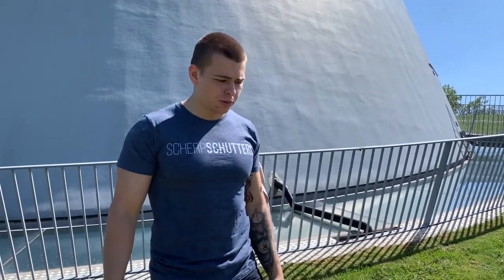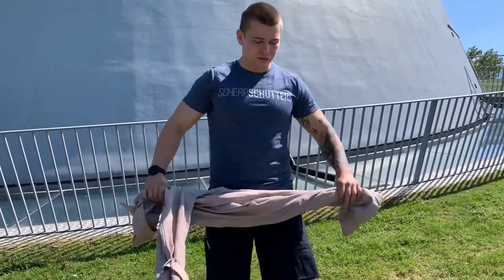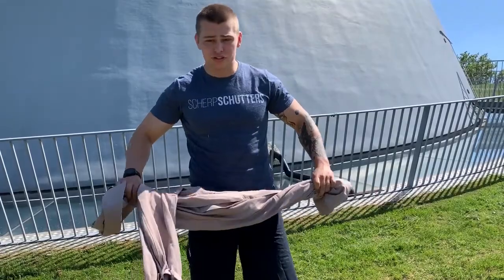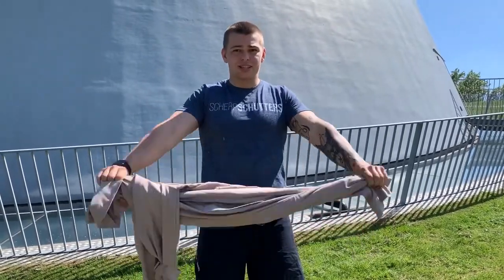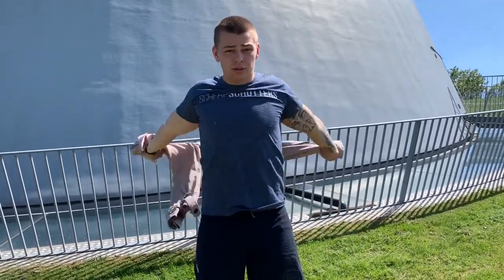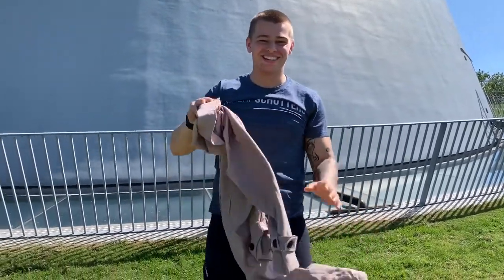Crossfit Bink 36 Mobility program week 2 day 1